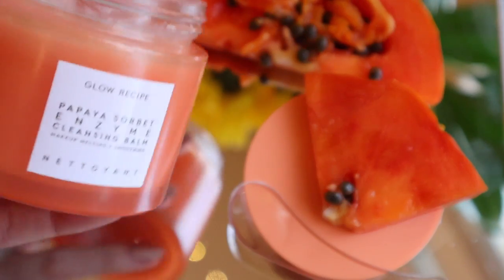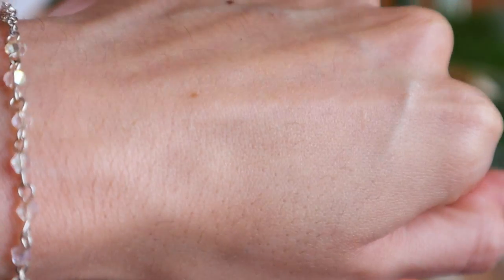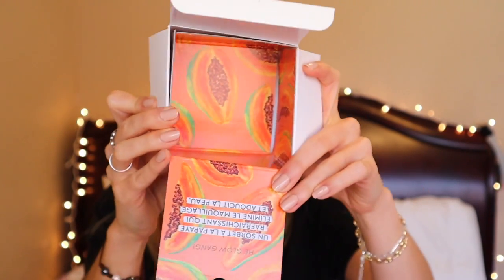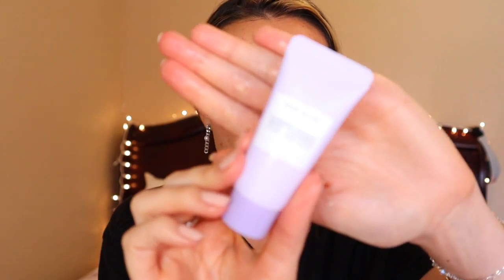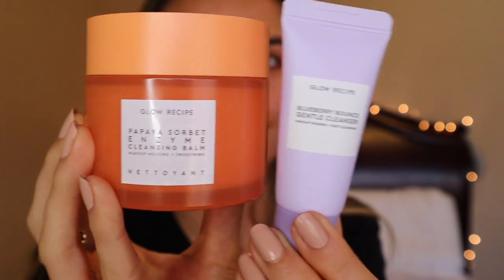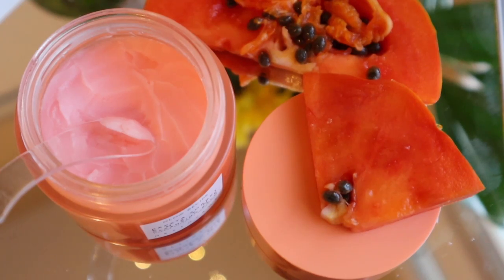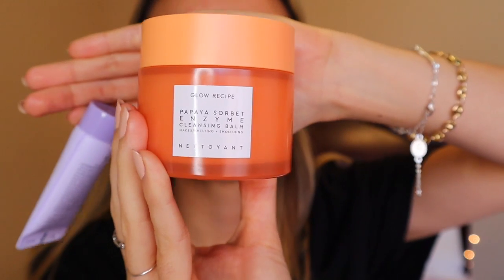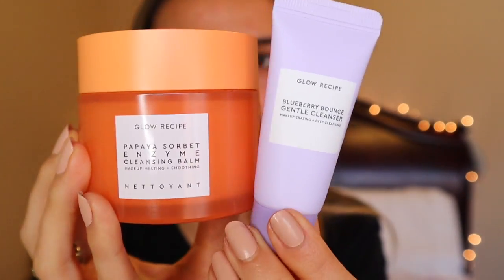Glow Recipe Papaya Cleansing Balm + Blueberry Bounce Gentle Cleanser Review | Belorraine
Annyoung!

Product Review Friday!! The Glow Recipe Papaya Cleansing Balm and their Blueberry Bounce Gentle Cleanser. I was soo excited to try this and share my thoughts and the whole experience when using this to-die-for cleansing balm. This balm-to-milky oil gently exfoliates your skin with its natural papaya enzymes, extract, and oils, plus antioxidant-rich blueberries.

See Ya'!